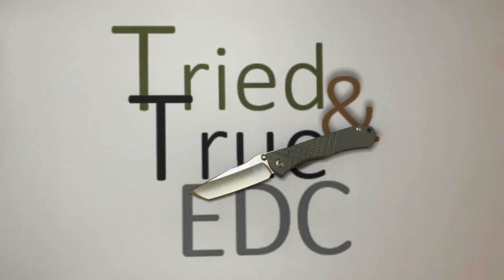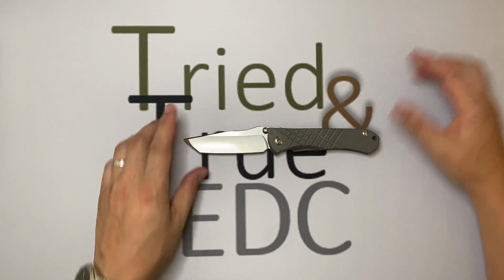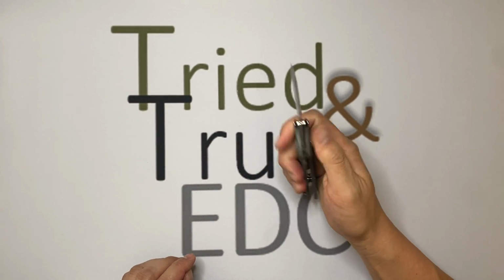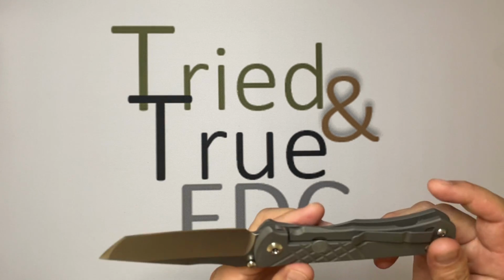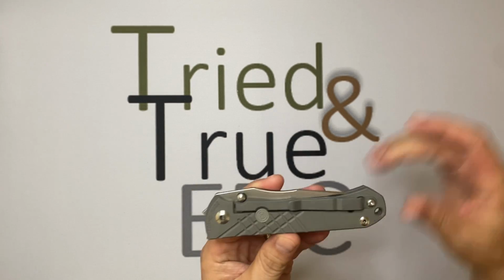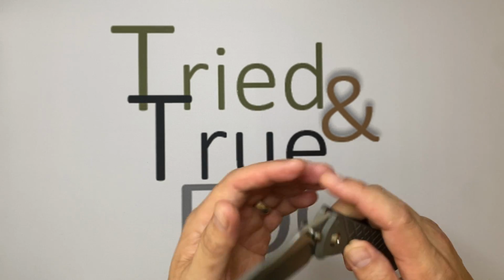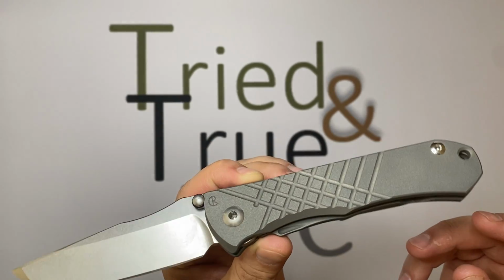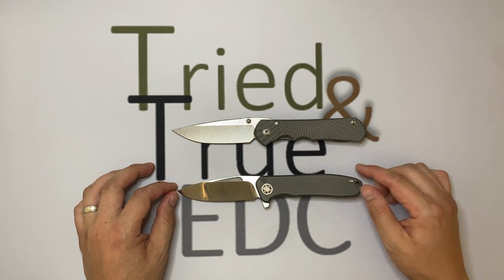Chris Reeves Umnumzaan in CPM-Magnacut Tanto - aka "Zaan"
TITANIUM Series: Episode 2

Featured Folder: Chris Reeves Umnumzaan in CPM-Magnacut steel with Titanium handles and Tanto blade shape

0:00 Intro: Brand/Model
0:35 Personal Usage: Glorified Steak Knife
1:27 Maintenance and Pivot System
1:59 Measurements: Length/Weight
3:00 Blade: Grind/Shape/Usability/Opening Mechanism
4:25 Handle: Materials and Closing Mechanism
4:46 Sidebar on Lock bar tension: New vs Older Model
5:18 Ergonomics: Consider the pocket clip
5:55 Pocket Clip: Materials/Retention/In the pocket
6:38 Availability and Price Point
7:40 Final Thoughts: Quality Must-Have Knife
9:55 What's Next: Inkosi or iMamba

Not interested in waiting for a new one - check out the exchange on BaldeForums